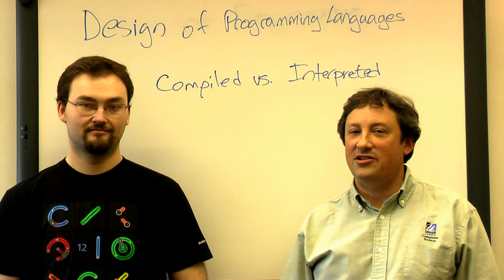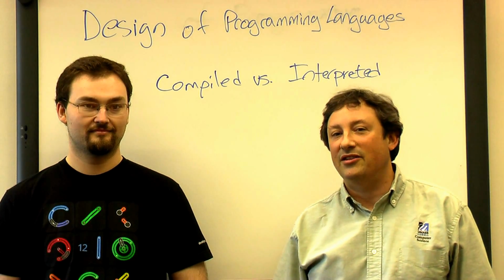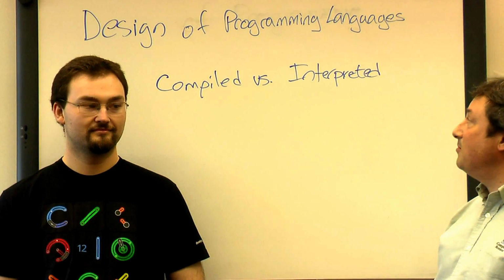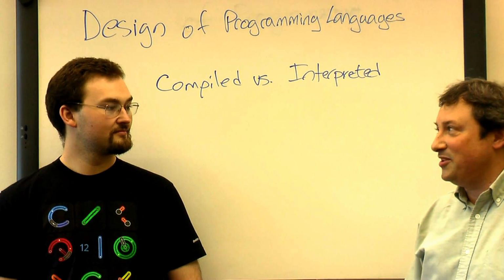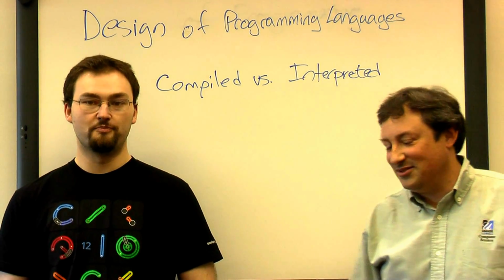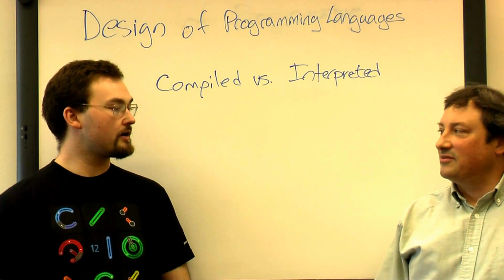DPL CH1 - Compiled vs. Interpreted